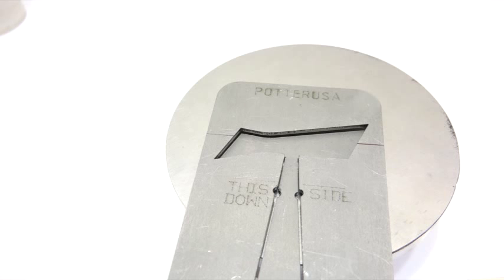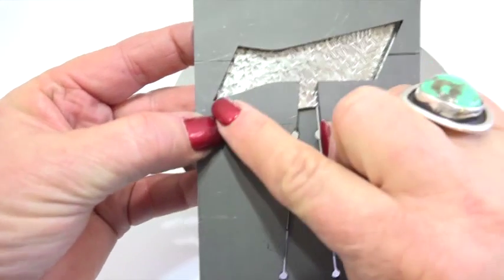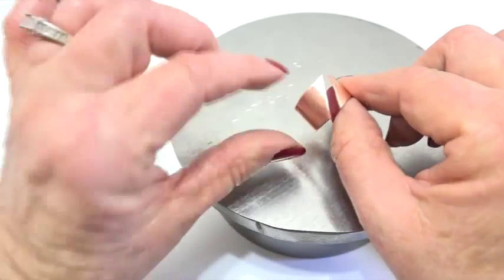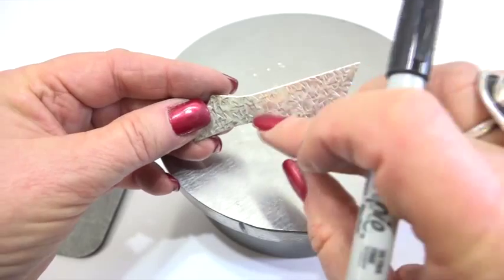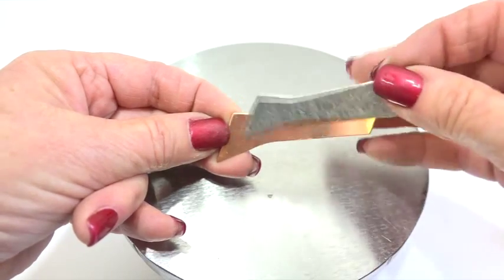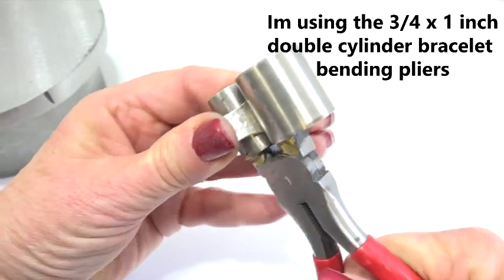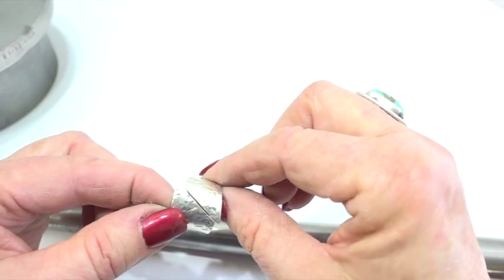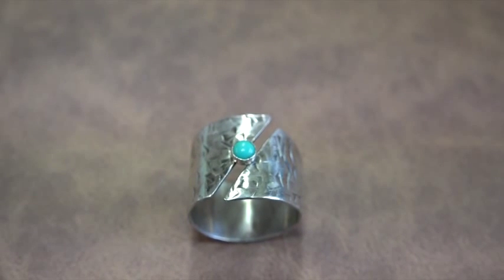How to Make a Sterling Silver Ring Using a Pancake Die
In this video Joni will be demonstrating how to make a Beautiful ring using a Pancake Die R113
Watch our video: Copper Earring with Turquoise
to learn how to solder a Cabochon!